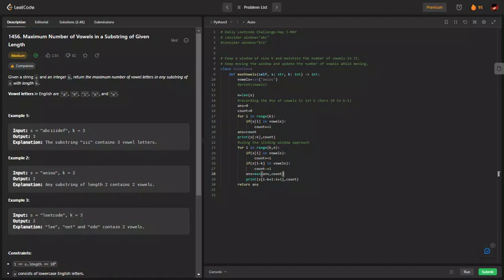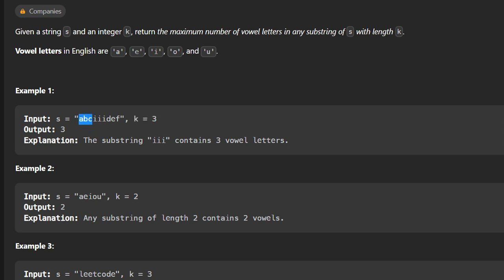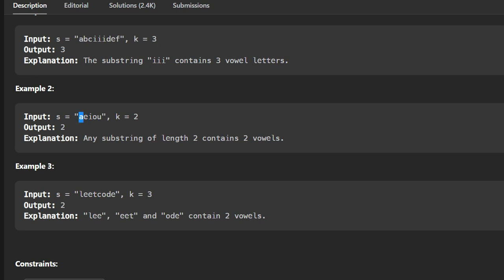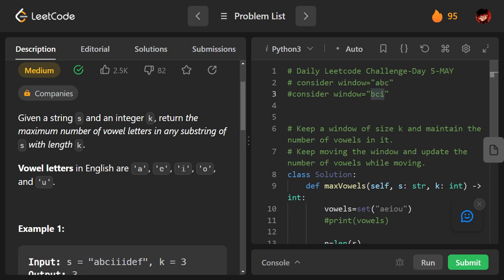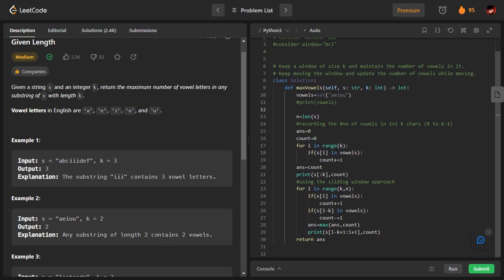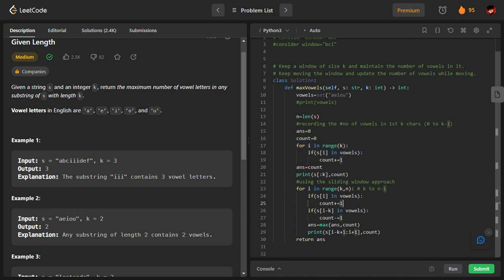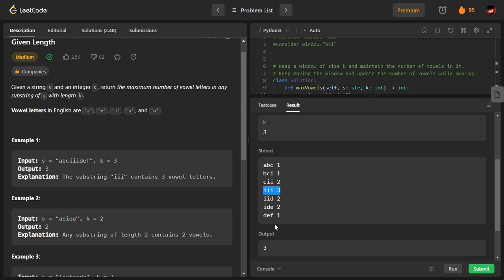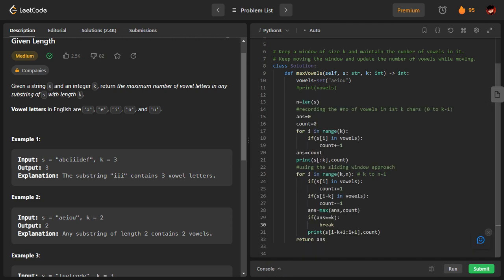Daily Leetcode Challenge | Day 5 | Maximum Number of Vowels in a Substring of Given Length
Daily Leetcode Challenge- May 2023 Day 5 - Maximum Number of Vowels in a Substring of Given Length

Leetcode question no: 1456
difficulty: medium
Approach: sliding window

leetcode solutions,
letcode python,
leetcode python,
Gaurav sen
Gate smashers
Placement guide
Placement guide
Projects development
Associate engineer
Bits Bitsgoa
Namaste Javascript Akshay Saini
Apna college
microsoft internship,
microsoft,software engineer